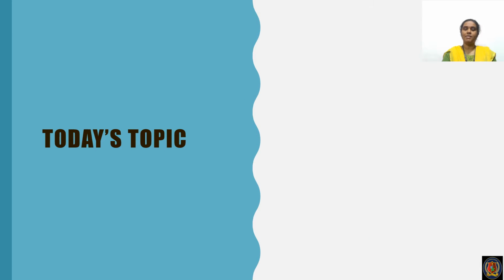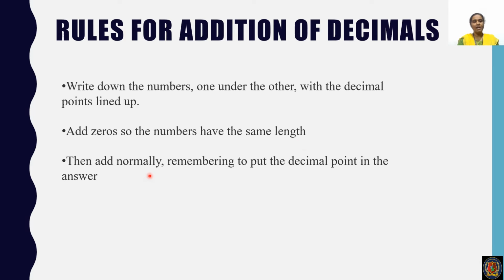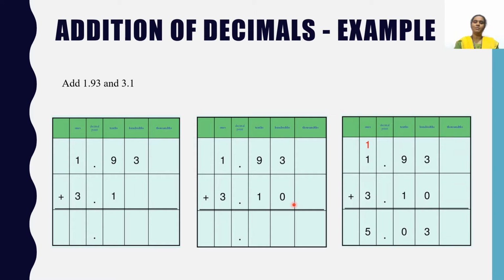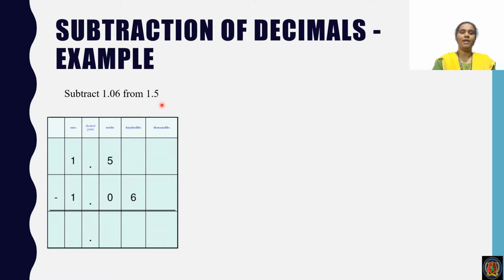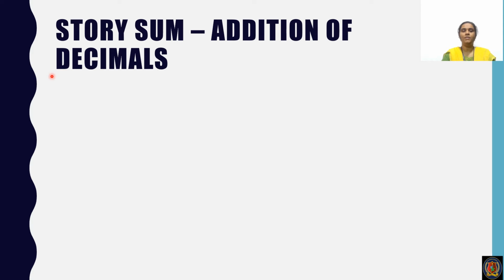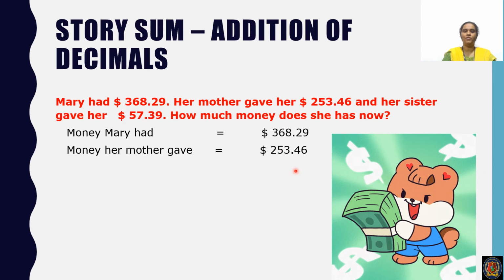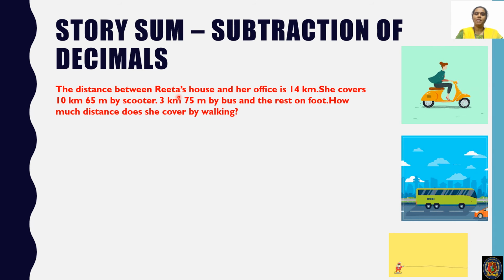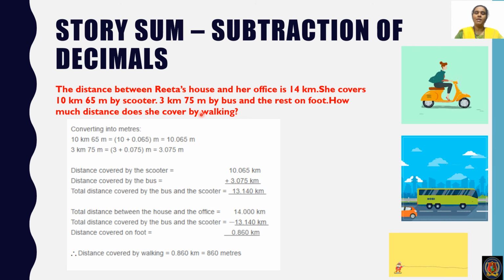CL 6 MATH Add,Sub of decimals PART 5 OF 5